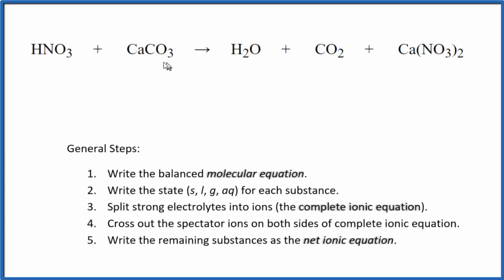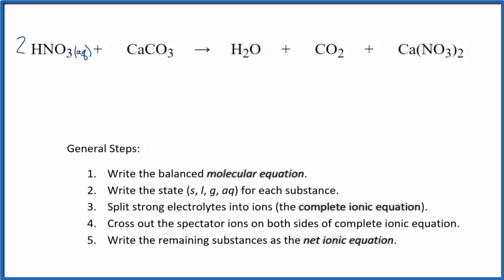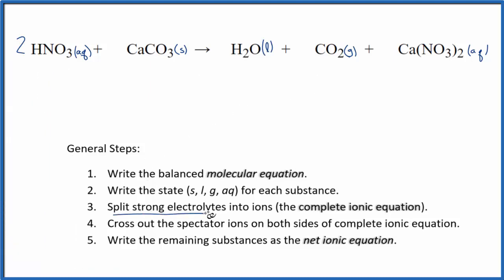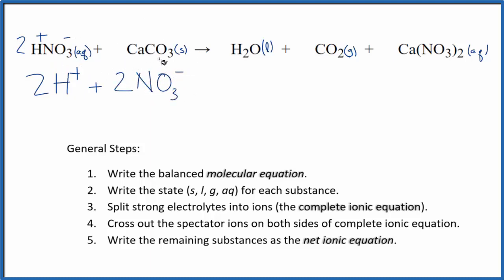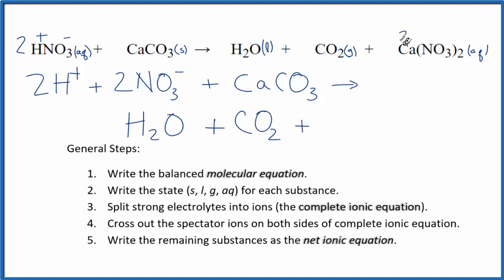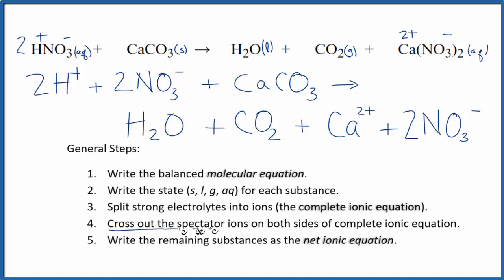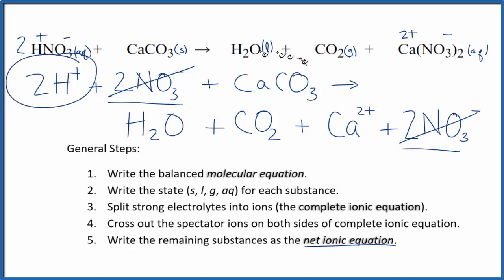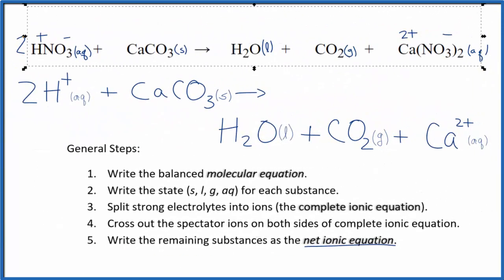How to Write the Net Ionic Equation for HNO3 + CaCO3 = H2O + CO2 + Ca(NO3)2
There are three main steps for writing the net ionic equation for HNO3 + CaCO3 = H2O + CO2 + Ca(NO3)2 (Nitric acid + Calcium carbonate). First, we balance the molecular equation.

Important Skills

More Practice

General Steps:

1. Write the balanced molecular equation.
2. Write the state (s, l, g, aq) for each substance.
3. Split soluble compounds into ions (the complete ionic equation).
4. Cross out the spectator ions on both sides of complete ionic equation.
5. Write the remaining substances as the net ionic equation.